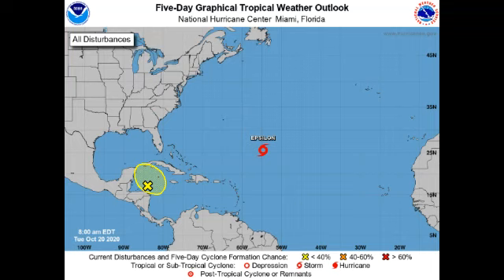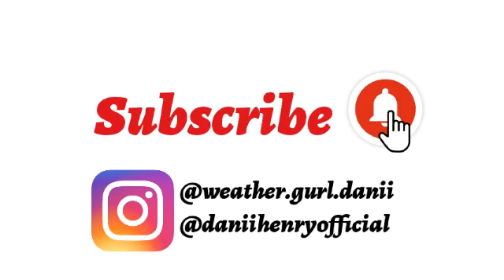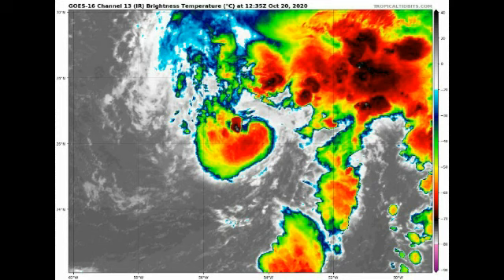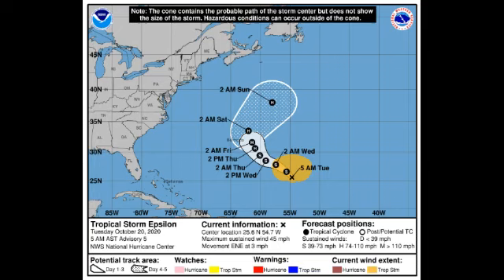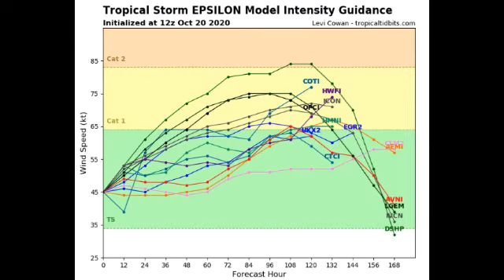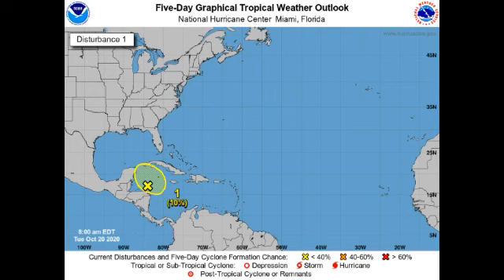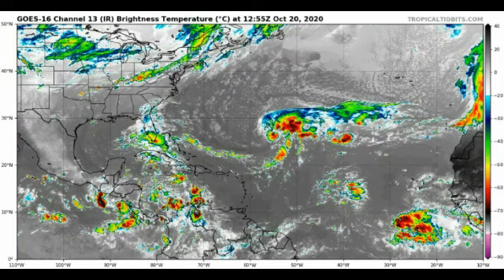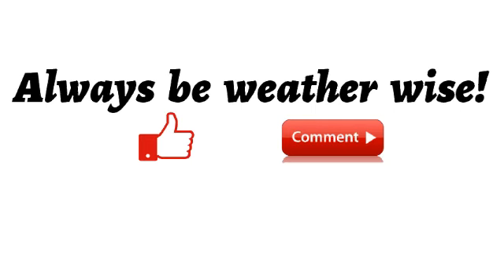Brewing Hurricane EPSILON || Caribbean disturbance a rainmaker